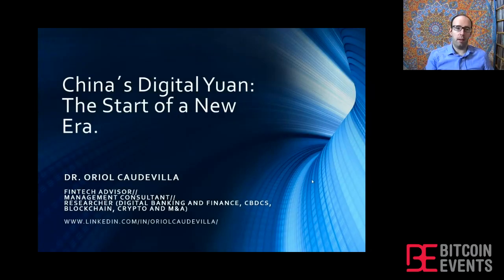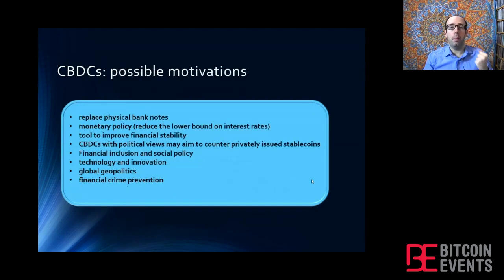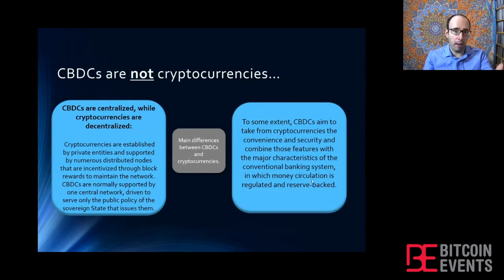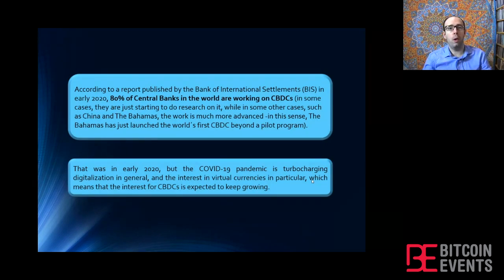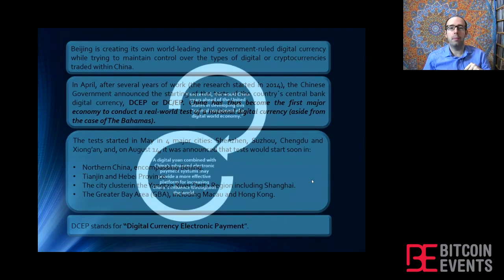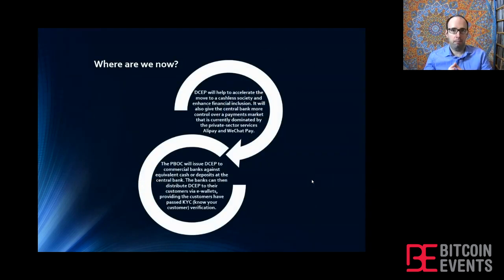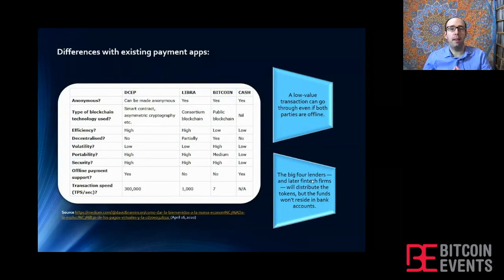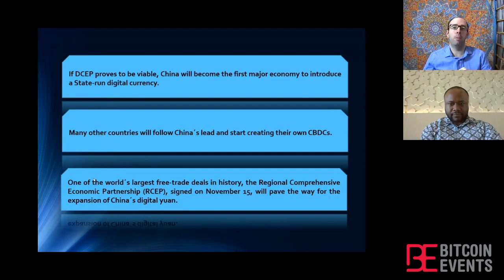Blockchain Africa Conference 2021 - Dr. Oriol Caudevilla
Dr. Oriol Caudevilla: FinTech Advisor, Management and Strategy Consultant and Researcher
China´s Digital Yuan: The Start of a New Era

Blockchain Africa Conference 2021 - From Hype to Mainstream, the 7th edition of Bitcoin Events annual conference, took place online on the 18 and 19 March 2021 and focused on how cryptocurrencies and blockchain technology is moving from hype to mainstream adoption.